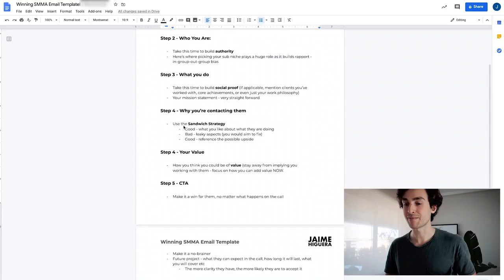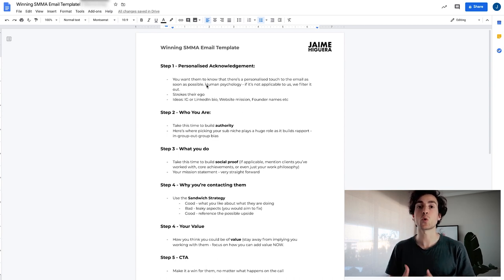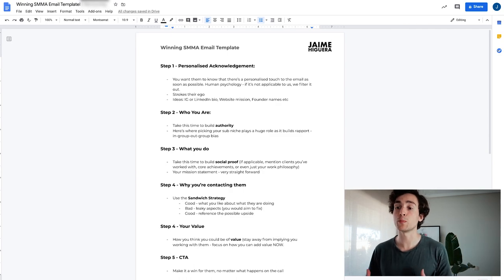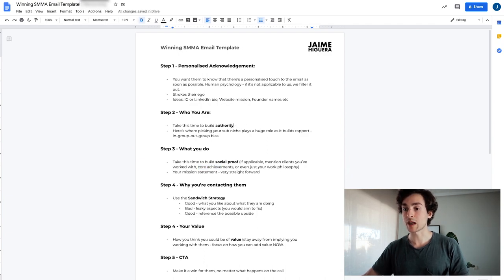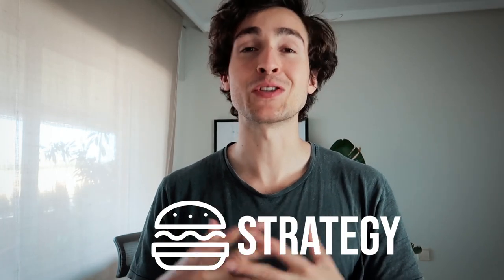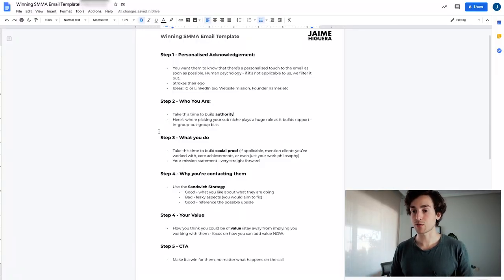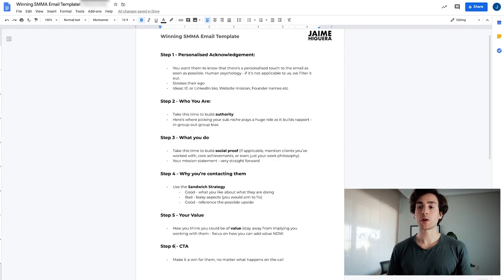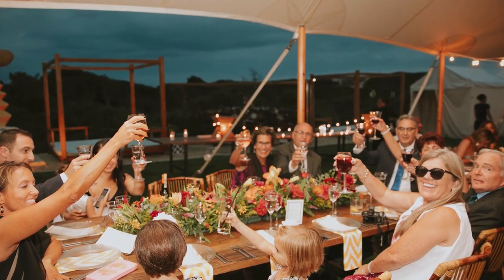Best Cold Message Template to get SMMA clients [say THIS]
You know the outreach methods and the platforms to reach out to clients on... but what do you say to get them on a call so you can close them on your agency's services?

I reveal the exact structure to follow in my new YouTube video and give you a step-by-step blueprint on what you need to say to land more meetings and hence more clients for your agency.